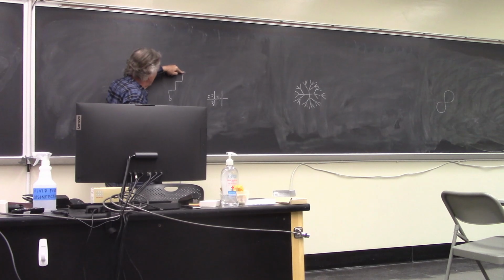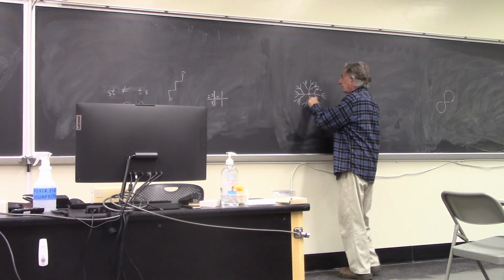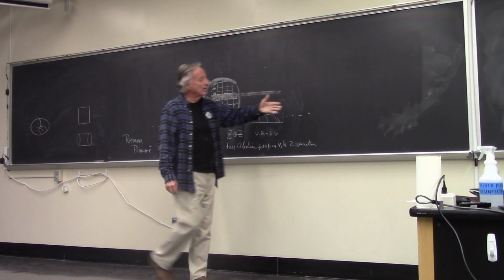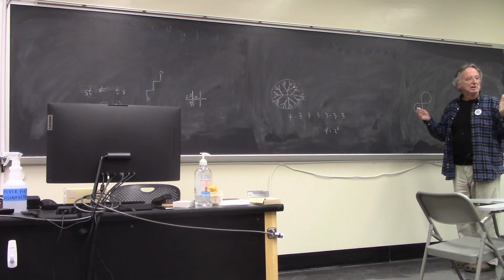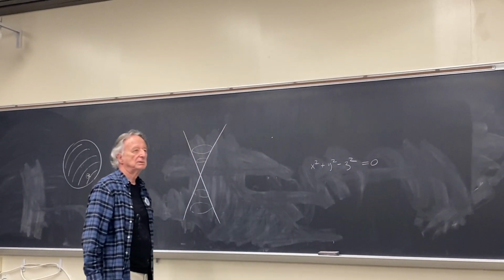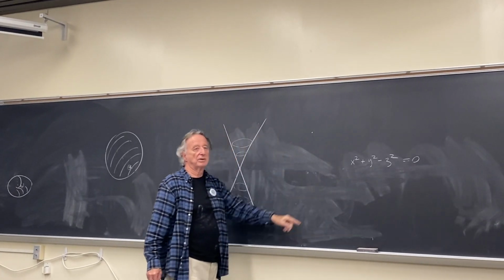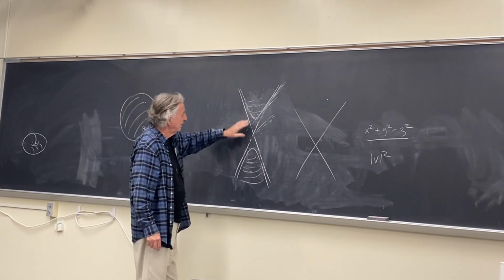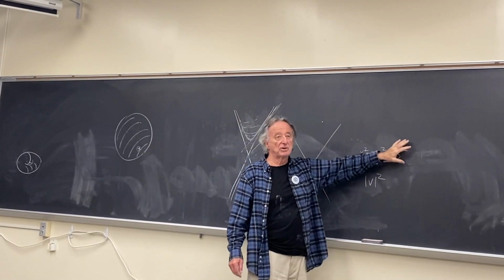Faculty Talk: “What do things look like?” or “Making advanced mathematics seem simpler.”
Speaker: Prof. Dennis Sullivan
Abstract: I.) Besides Euclidean geometry in every dimension, there is also in every dimension the unique unbounded totally symmetrical geometry called hyperbolic geometry.
II.) How is the free abelian group on k generators different from the free group on k generators? What does each one look like? What does any infinite group look like? This, given that it has a finite set of generators. The idea of the answer is due to Gromov.
III.) What are closed Riemann surfaces, what are their universal covers, and what do they look like? This uses the Gromov idea of rough or quasi geometry.
IV.) What does our three-dimensional space look like? What does any abstract three-dimensional space look like? Eight building blocks of an answer are due to Thurston strongly using Gromov’s idea in (II) and the pictures in (III).